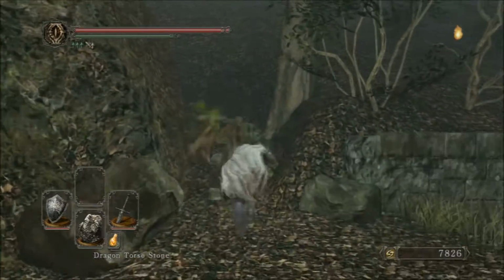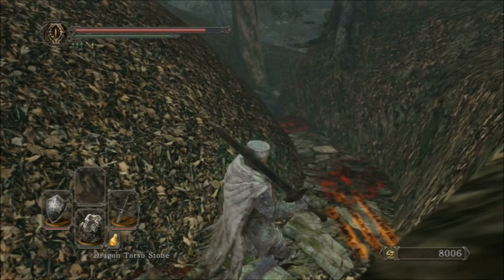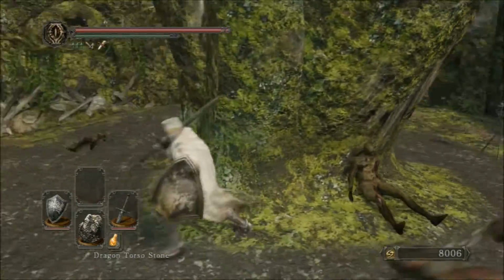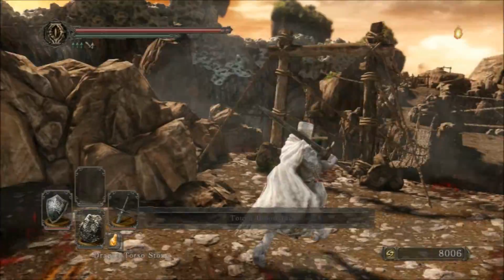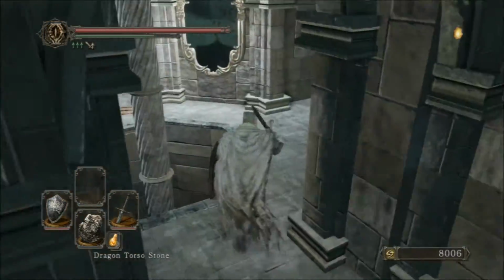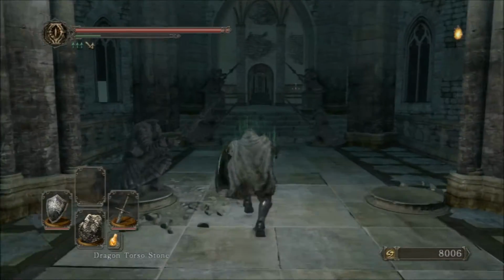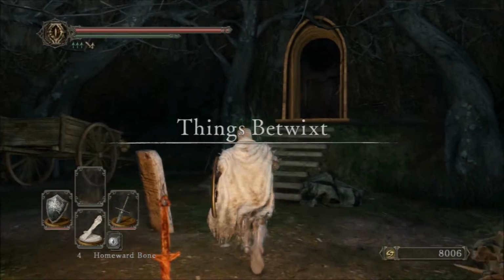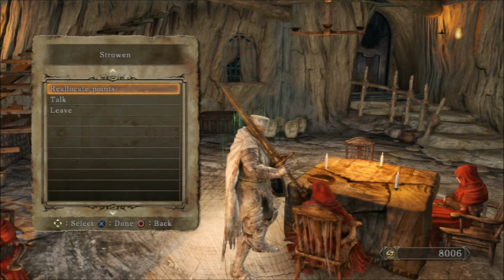Dark Souls 2: How to get Heide Knight Armor and Respec your Character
This includes:
1. How to get Heide Knight Armor
2. Where to find bonfire ascetics
3. How to respec your character